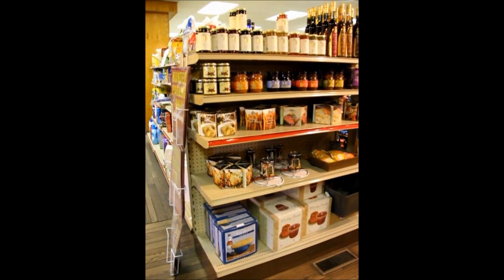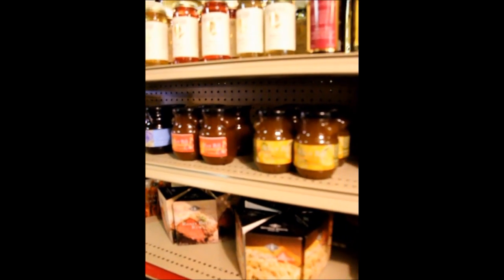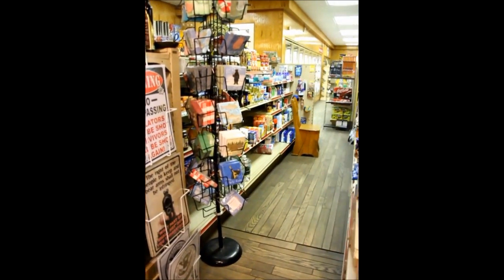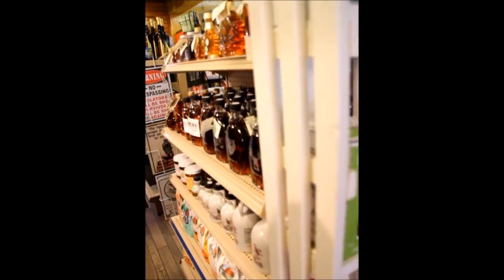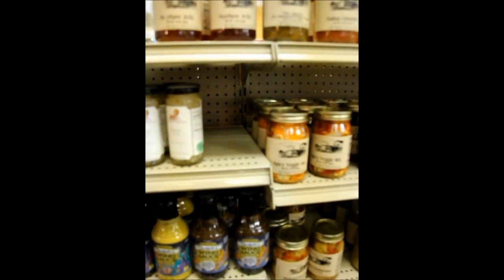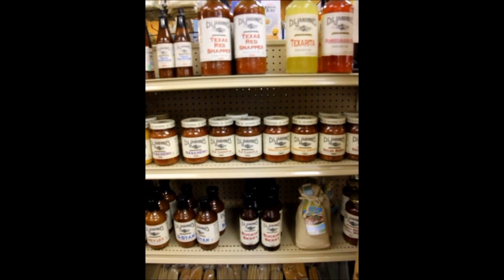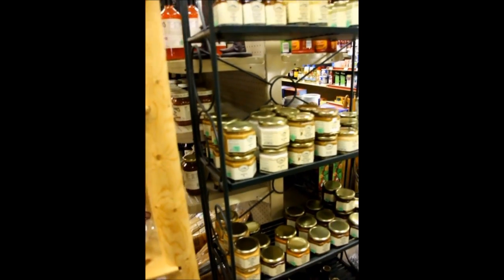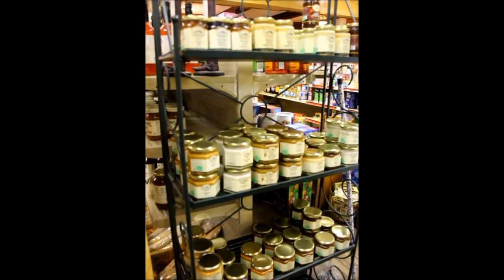Special foods...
Deb takes us on a walking tour of some of her specialty food items that are very popular at Wolfe's general Store.